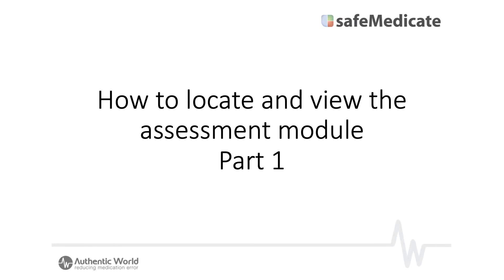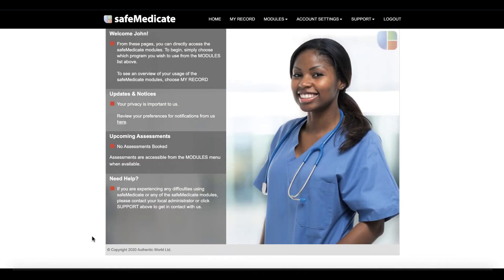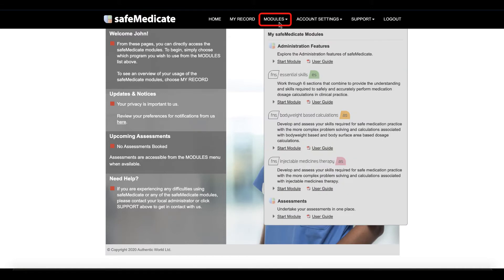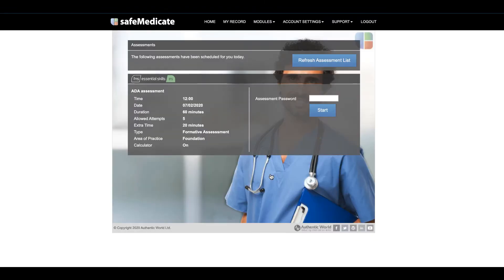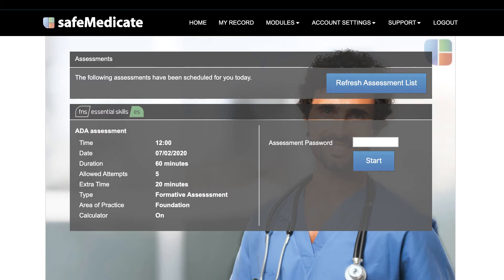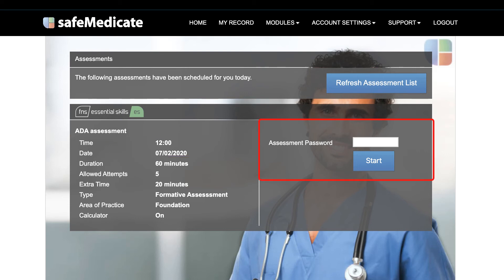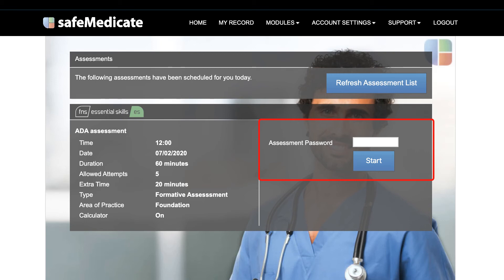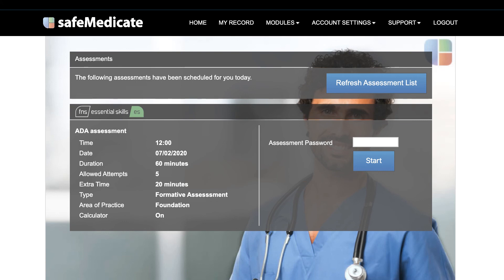How to locate and view the assessment module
Find out where you can find and access the assessment module within your safeMedicate account and how to access any assessments scheduled for you.